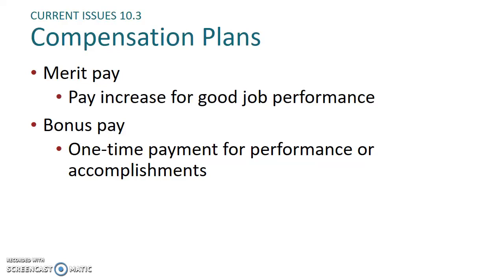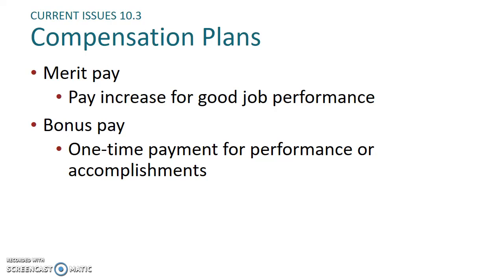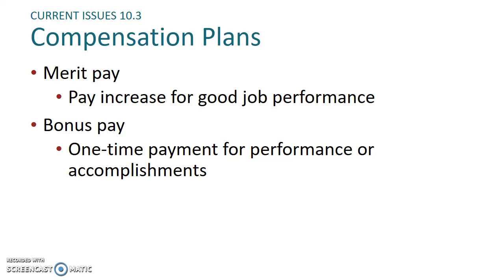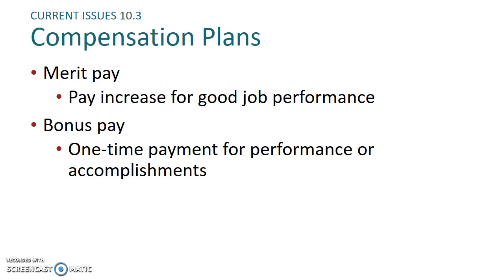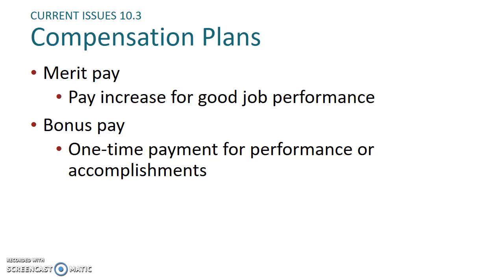Chapter 10 Takeaway Merit Pay